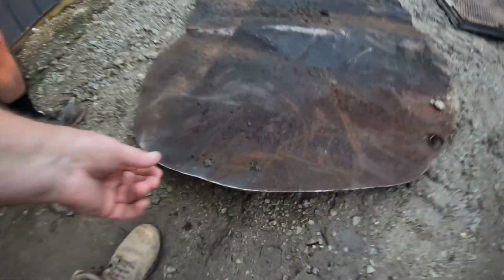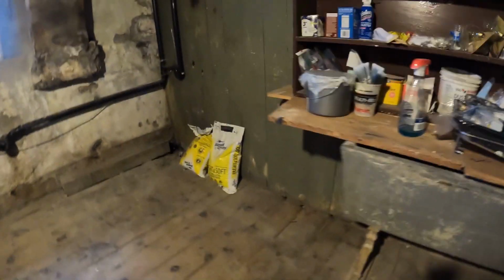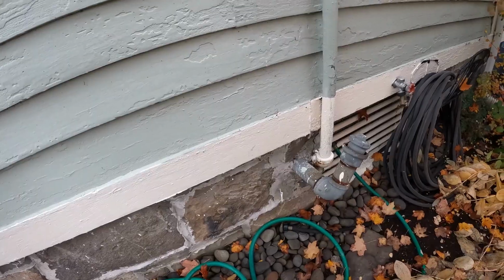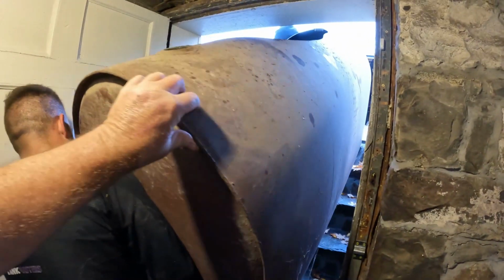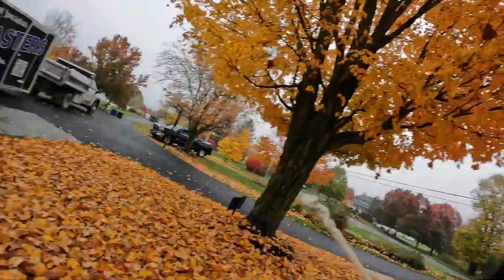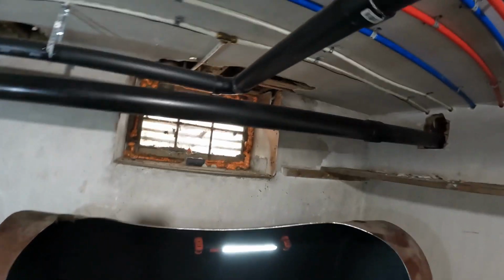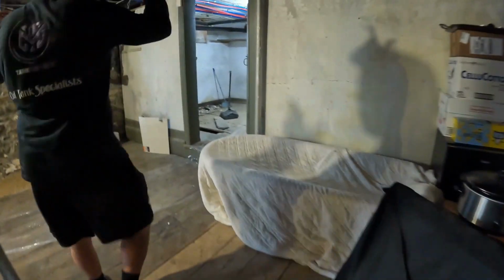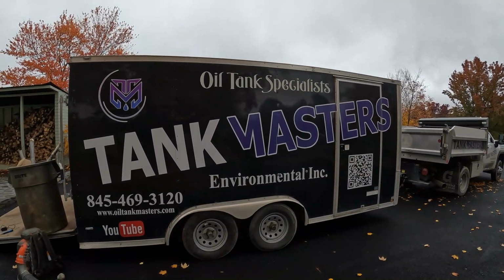Tank Removal on a 191 year old home